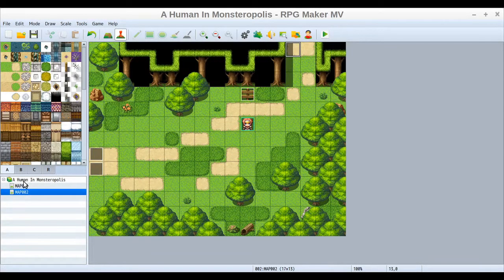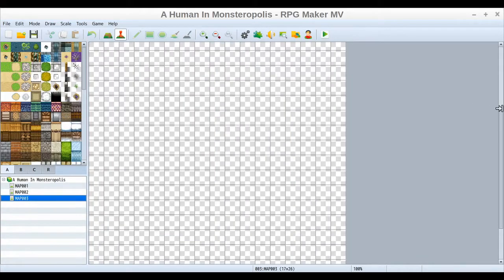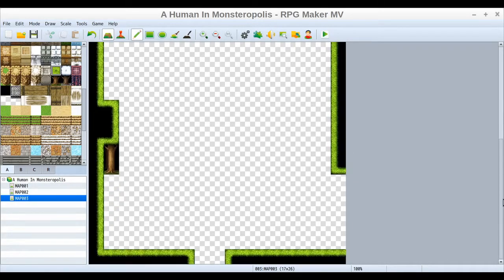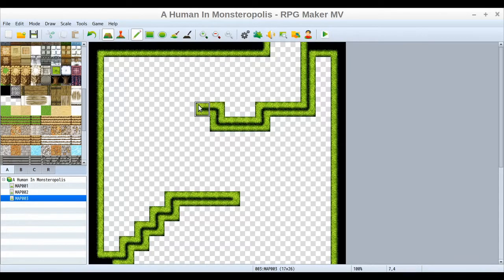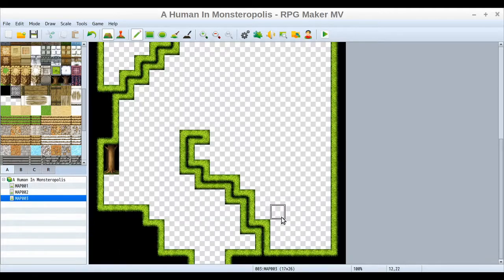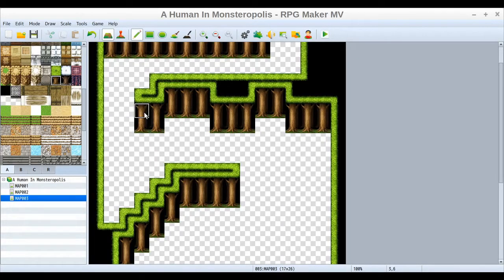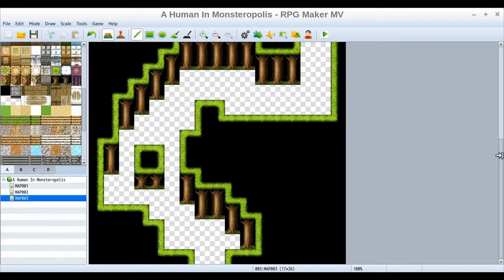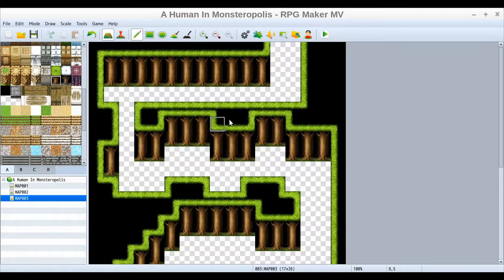RPG Maker MV Tutorial Part 15: A Forest Path Taking Shape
In this video we start constructing our 3rd map. This time we make it twice as tall, and focus on making the path interesting to walk through.